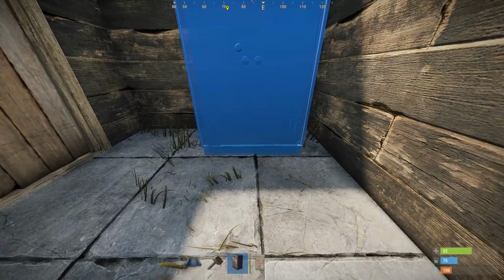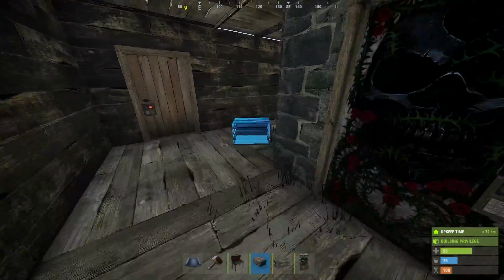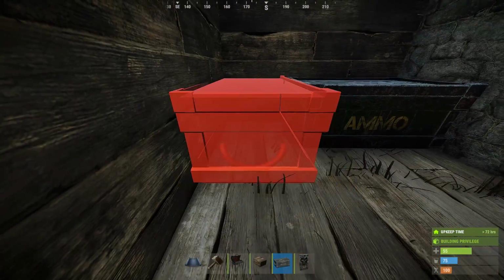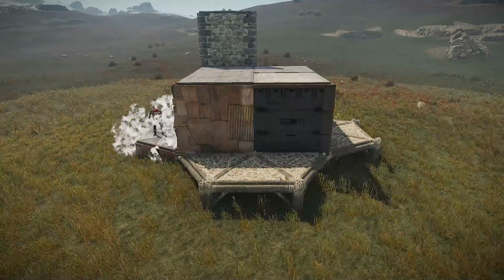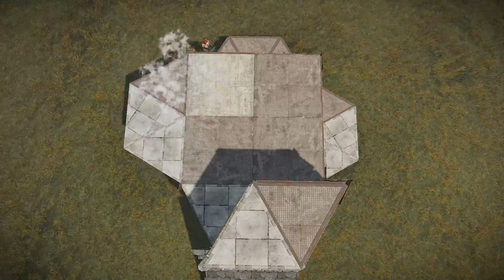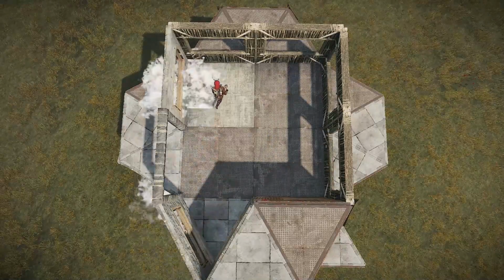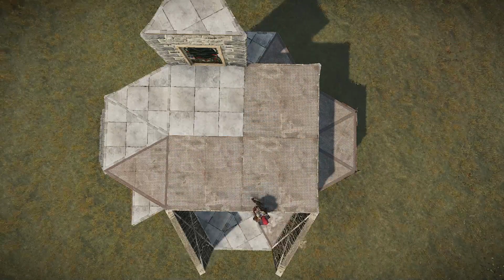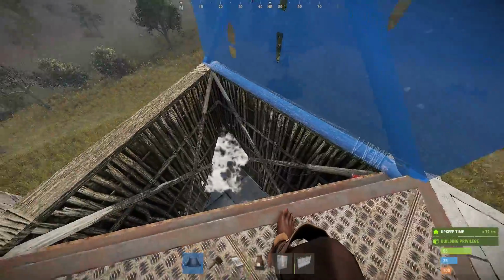How to use my Favourite Bunker - Rust Base Design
In This Video i will showcase one of my Bunker Designs and how to properly Expand it into a Full Base.

I like this Bunker Design because it is very easy to expand and not obvious, with many other Bunkerss for Lategame Protection you suffer from early game expansion and they are quite obvious and show everyone what kind of Base you are gonan be building.

Timestamps:
0:00 Intro
0:04 Exposition
0:30 How to Turn an Airlock into a Bunker.
1:20 How the Bunker Works
1:35 What can you do with this Bunker
1:50 Turning that Bunker into a Solid Entrance
3:18 Building the Starter Unit
4:03 Adding some Storage
4:27 Base Expansions
4:57 Adding the Unlootable
5:01 Main Lootroom
5:07 What the Core Looks like
5:13 Building the Bunker
5:20 Starting with the Honeycomb
5:34 Adding the Bunker
5:55 Building the Honeycomb
6:10 Building the Second Floor
6:25 Adding the Roof Access
6:40 Filling in the Second Floor
7:11 Adding the Usable Honeycomb
7:50 Last Upgrades